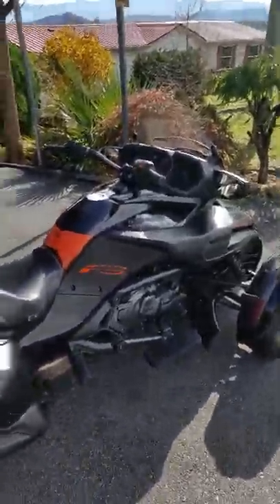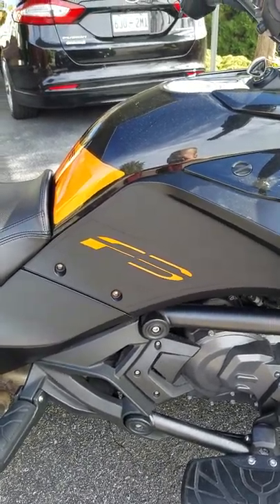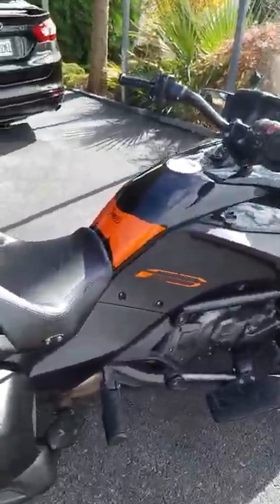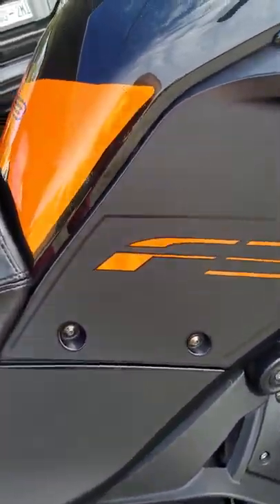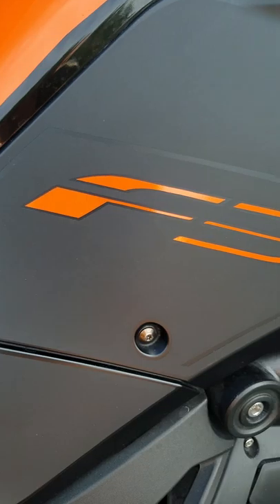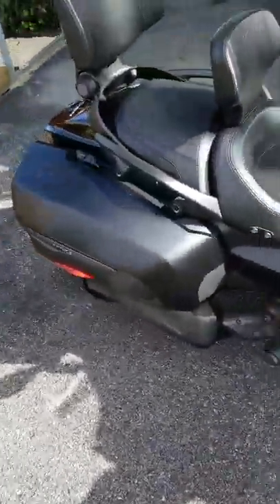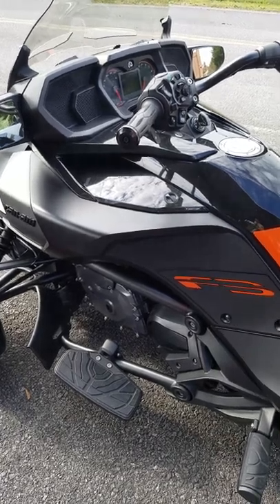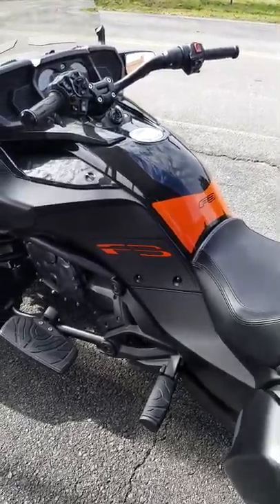Can Am F3 Knee Gaurd and Mini Bra Vinyl Decal Application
Applying knee guards and mini bra vinyl  decals from wrapmyspyder.com on a 2016 F3 Can-Am special series triple black